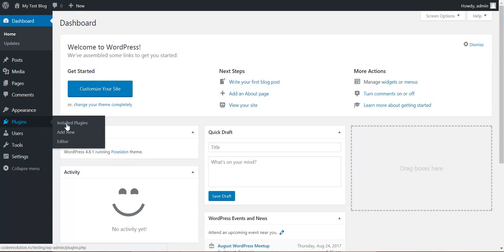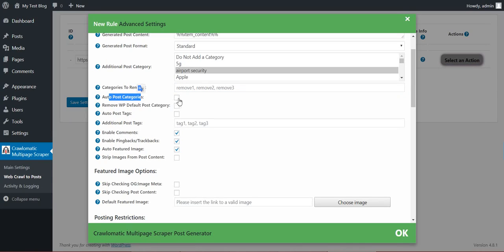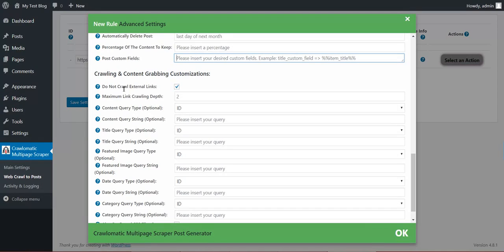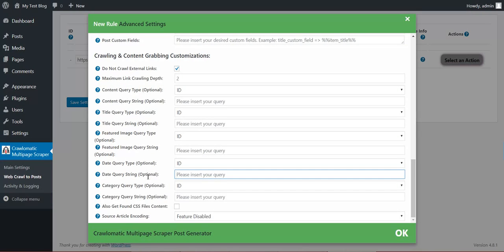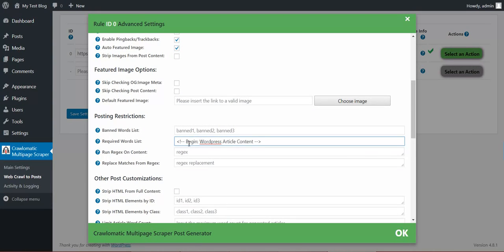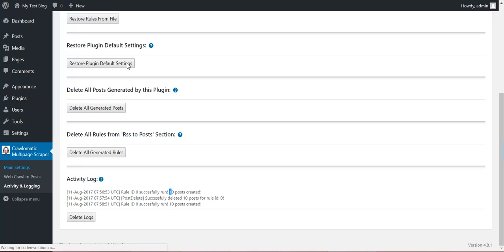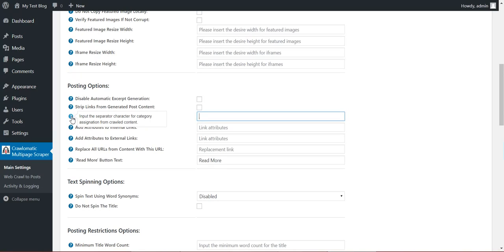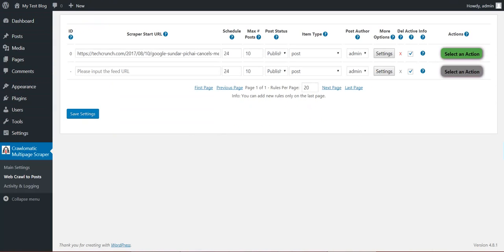Crawlomatic Multipage Scraper Post Generator Plugin for WordPress (old version)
Crawlomatic Multipage Scraper Post Generator Plugin for WordPress is a breaking edge Web Scraper (as a content source) and post importer plugin that is ideal for autoblogging. It uses web scraping and web crawling combined, to turn your website into a autoblogging or even a money making machine!
Using this plugin, you can automatically generate posts based on a set of predefined rules.

▶SOCIALS!

Szabi - CodeRevolution.